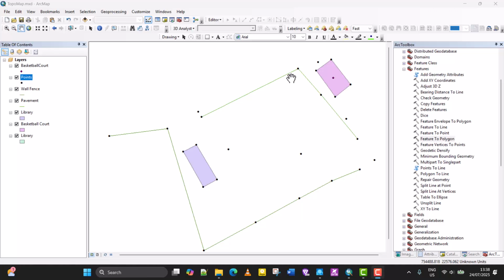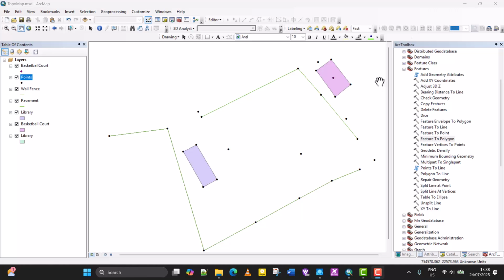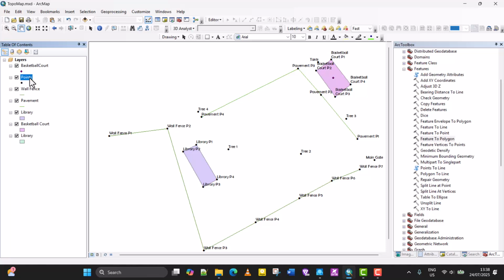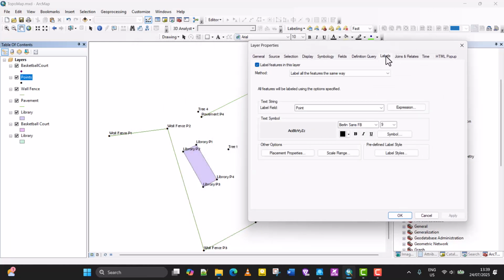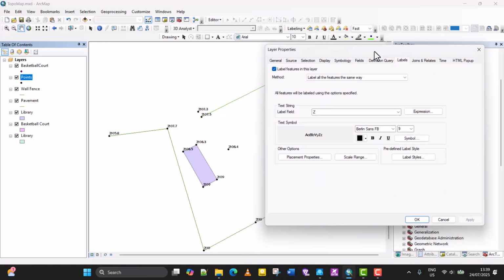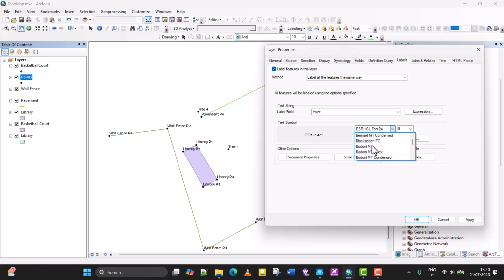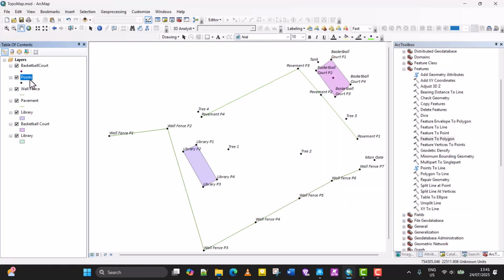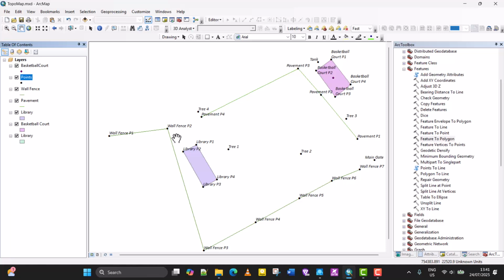Labelling Layers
Basics on assigning labels to layers in ArcMap